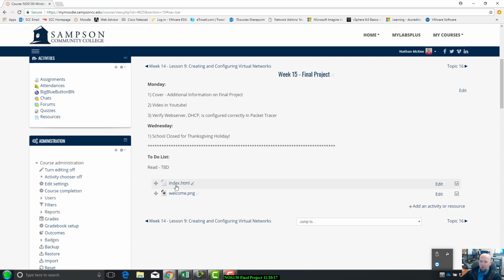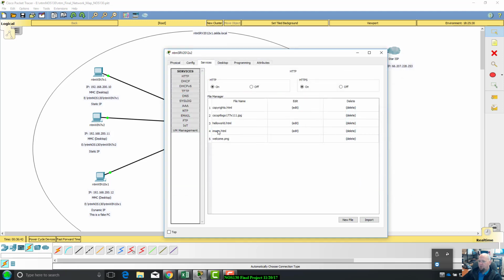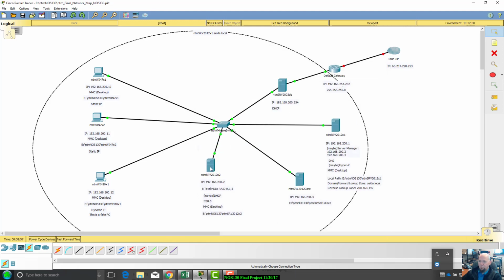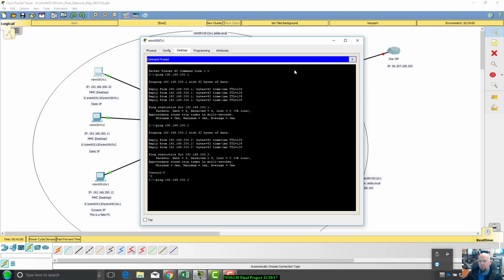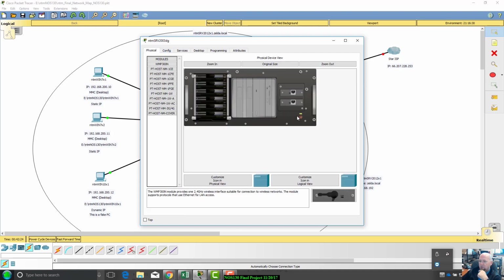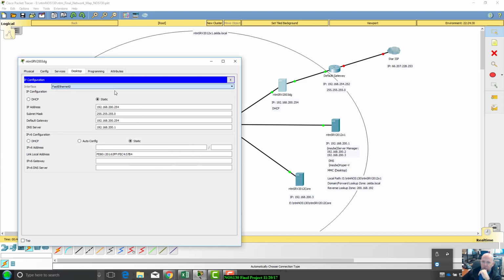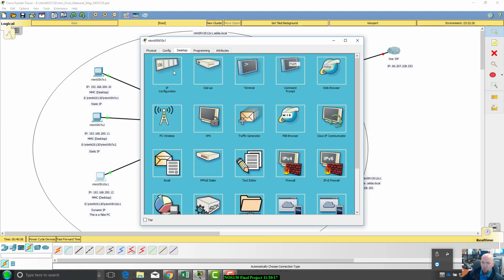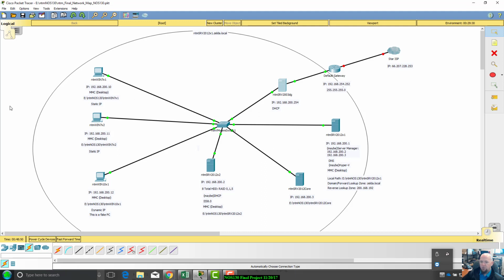Final Project Updates 11-20-17